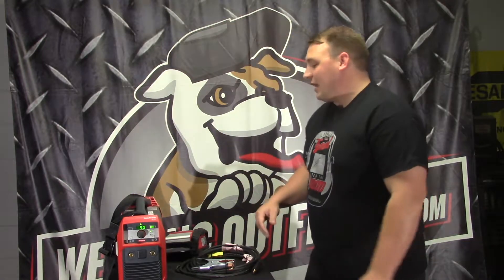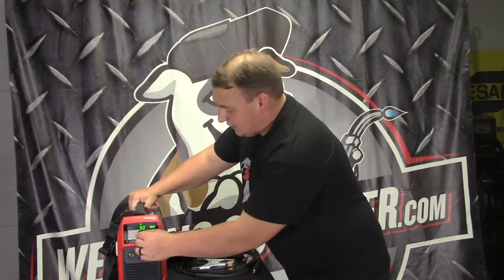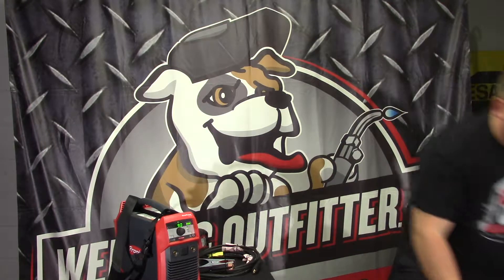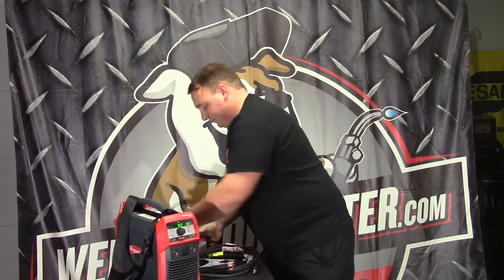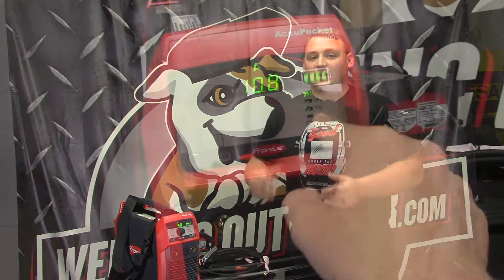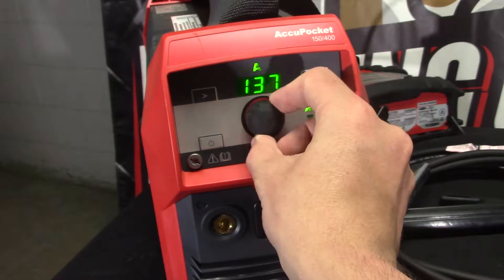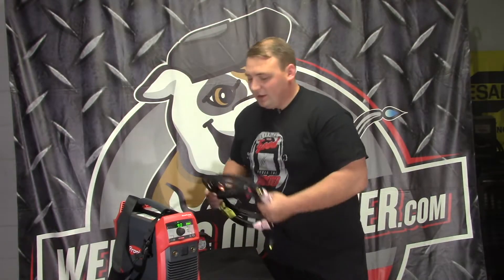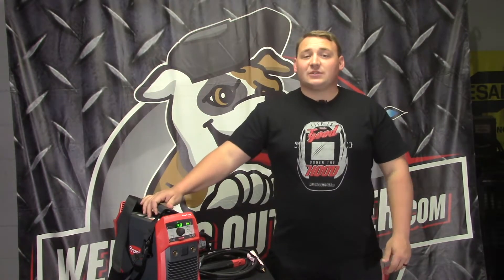Fronius AccuPocket 150 | Welding Outfitter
Cal goes through the features of the Fronius AccuPocket 150 battery powered welding machine. To see more details on this product